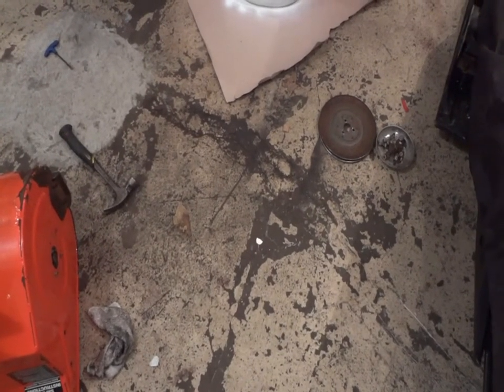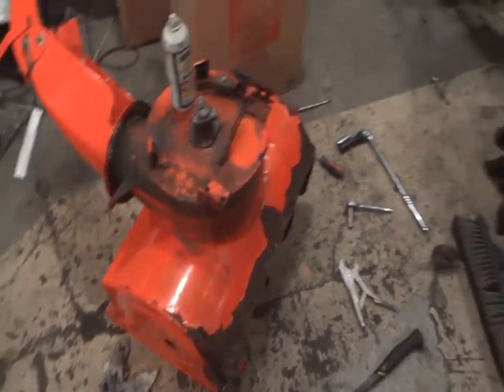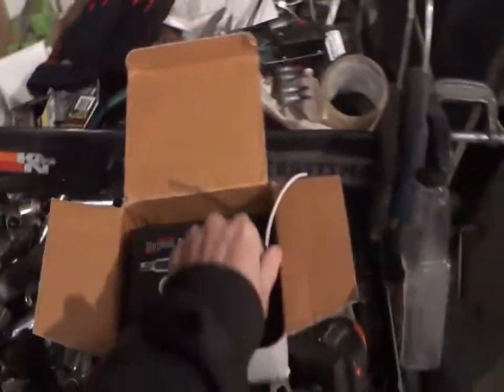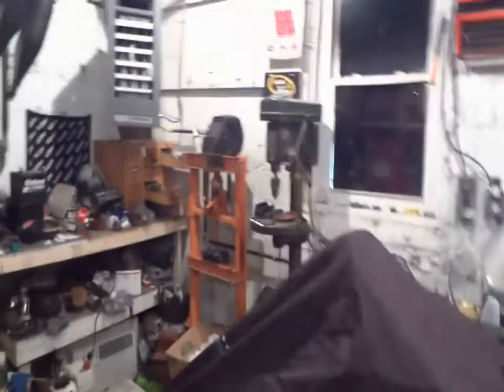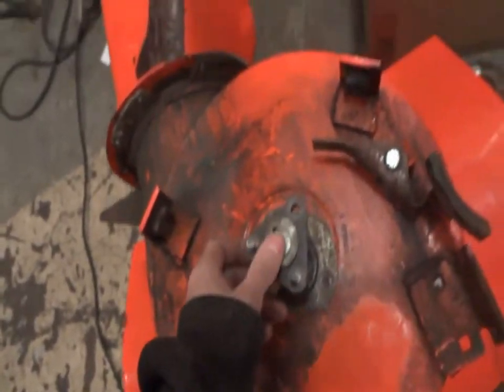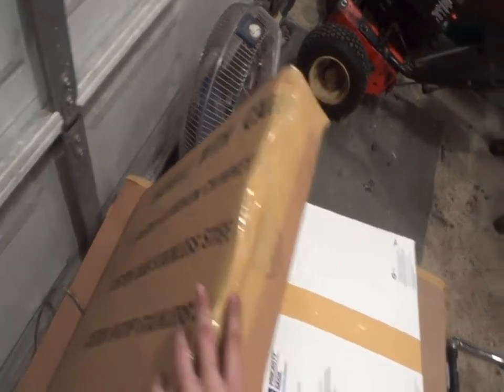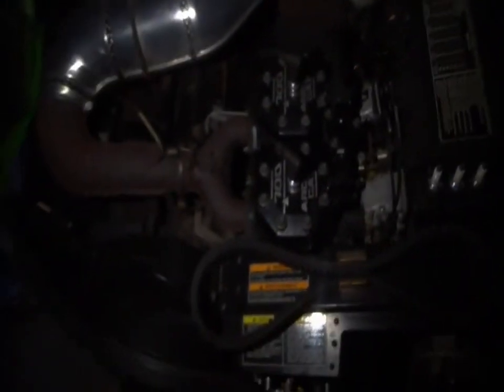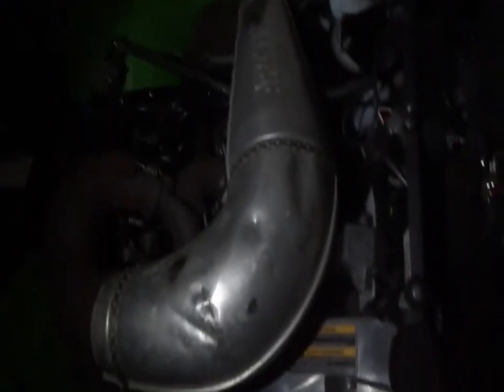snowblowers and trailer day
not so much in todays video thanks 4 watching